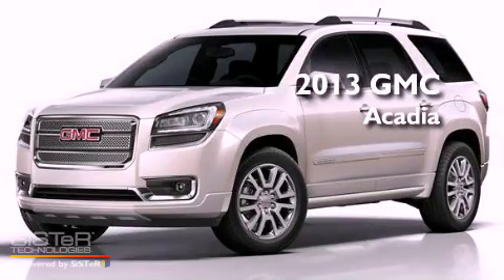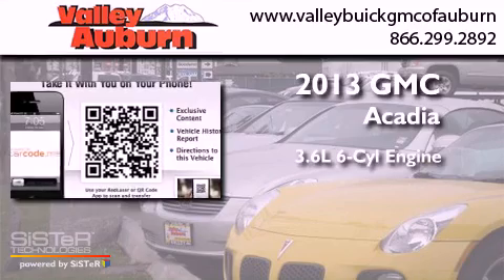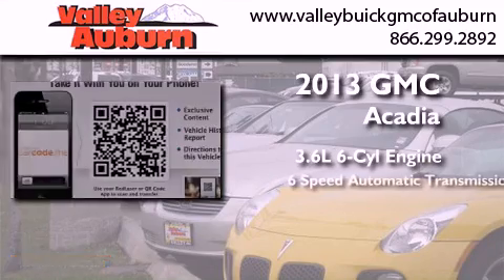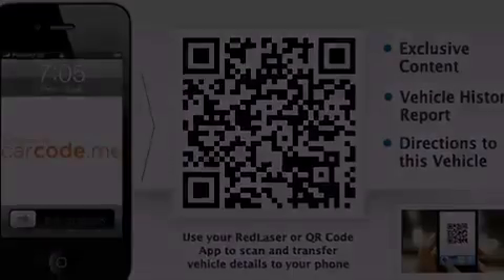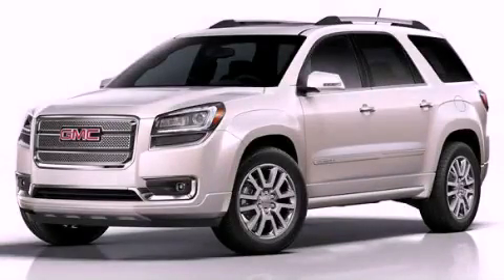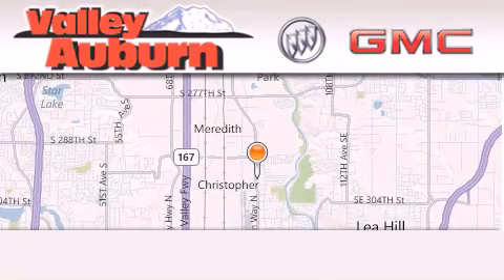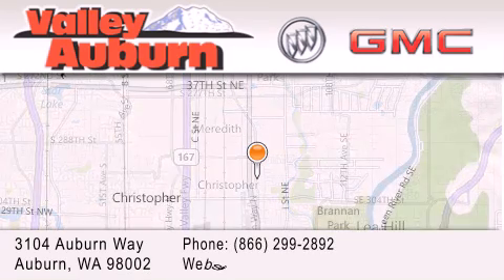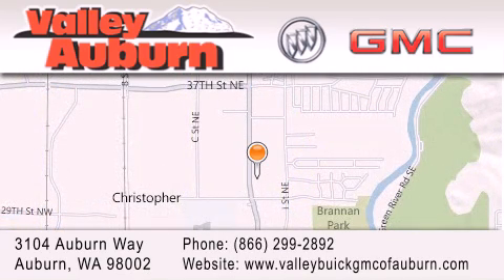2013 GMC Acadia Auburn WA 98002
Year : 2013
 Make : GMC
 Model : Acadia
 Engine : 3.6L V6 SIDI
 Trans . : Automatic
 Exterior : White
 Miles : 15
 Interior : Ebony
 Valley Buick GMC
 3104 Auburn Way
 Auburn , WA 98002
 2013 GMC Acadia Auburn WA